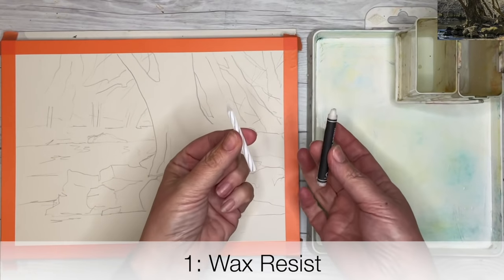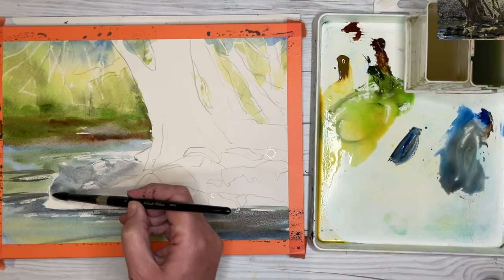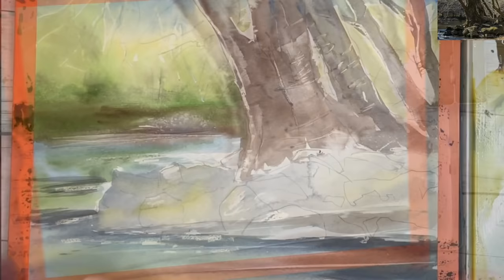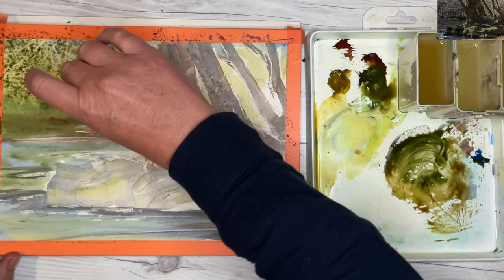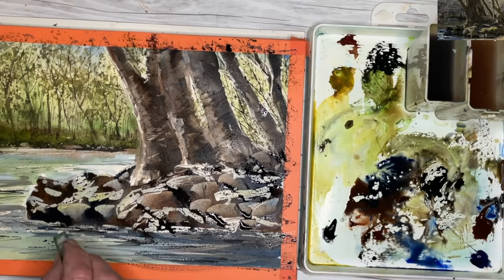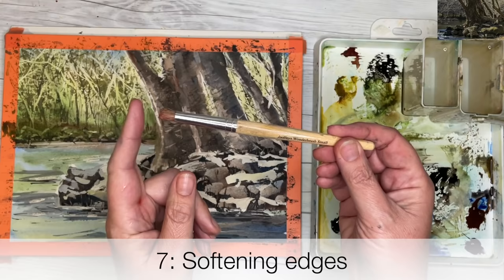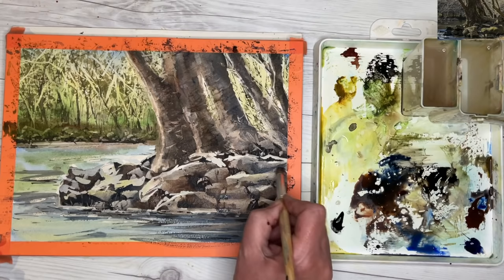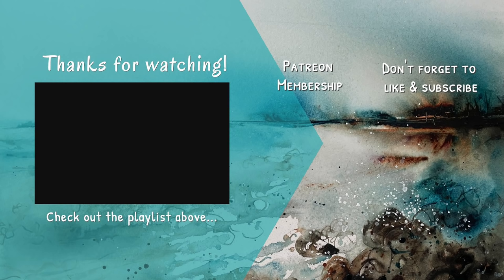10 Amazing Watercolour HACKS You Have To Try!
I demonstrate in real time 10 different hacks to use with watercolour that will add texture, depth and interest to your painting. If you would like to learn more about watercolour painting check out my Patreon Membership - includes access to longer tutorials, sketch outlines etc... MY NEW WHY NOT SUBSCRIBE TO MY CHANNEL - CLICK THE NOTIFICATION BELL - SO YOU DON'T MISS ANY OF MY LATEST VIDEOS...

Saunders Waterford watercolour paper 9 x 12 inches approx 300 gsm Hot Pressed On block.

Sennelier French Ochre (Quin Gold)
Daniel Smith Green Apatite Gen (Sap Green)
Daniel Smith Cobalt Blue (Ultramarine)
W&N Ultramarine (Cobalt Blue)
W&N Burnt Umber (Burnt Sienna)
W&N Ivory Black

White Gouache (W&N)

Ink palette

Washi tape.

Size 10 & 6  Black Velvet Brushes:

Masking fluid
Natural sponge.
Scourer.
Plastic Card
Twig.
Table salt.
White soft Sennelier pastel.

No 6 In My Dreams - Esther Abrami